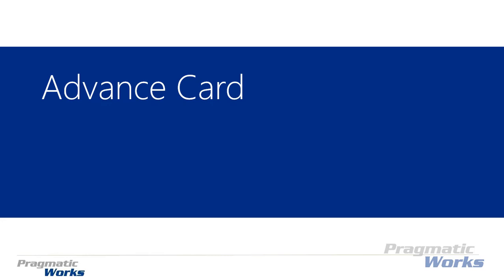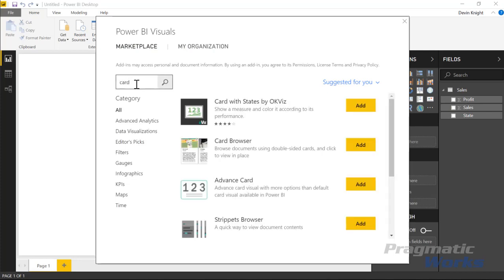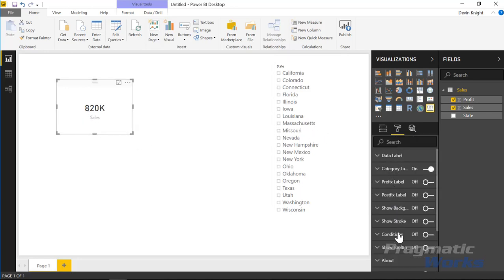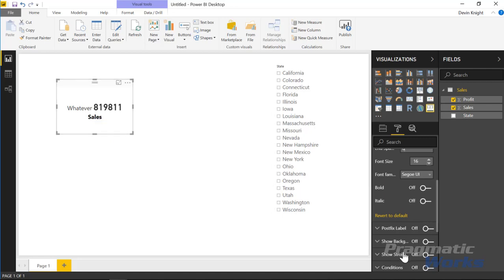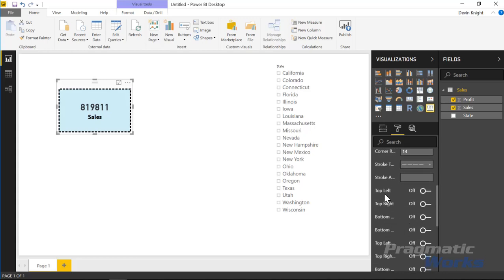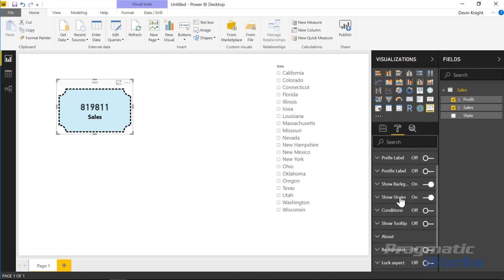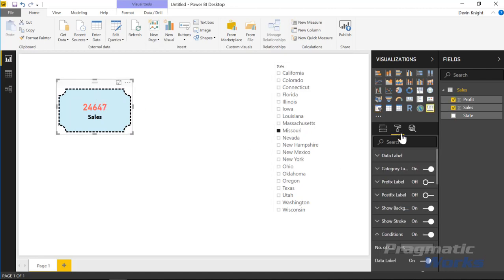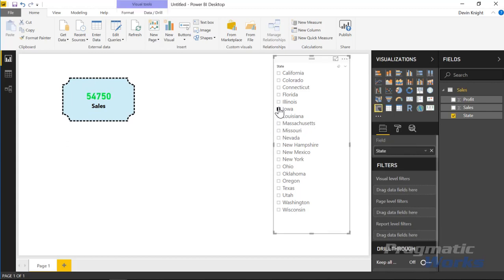Power BI Custom Visual- Advance Card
In this module Devin teaches how to use the Advance Card. The Advance Card is similar to the native Card but has many more additional customizations that can be configured.

👍 If you enjoy this video and are interested in formal training on Power BI, Power Apps, Azure, or other Microsoft products you can use the code "youtube20" at check out when purchasing our On-Demand Learning classes to get an extra 20% off